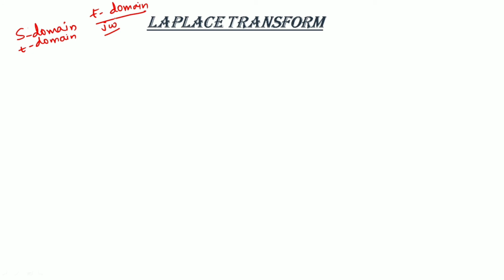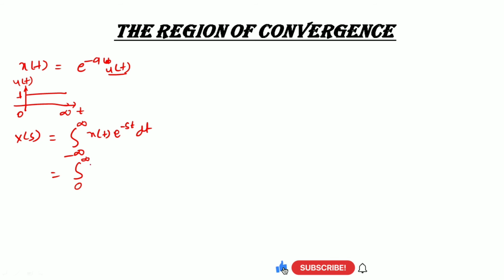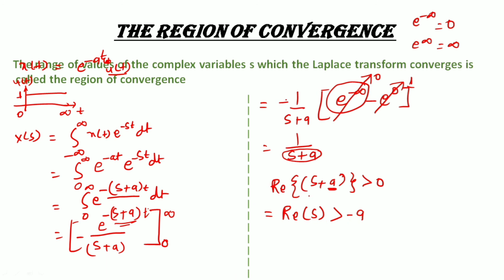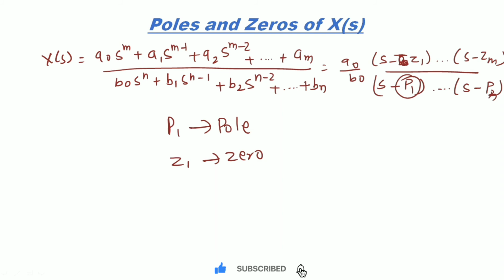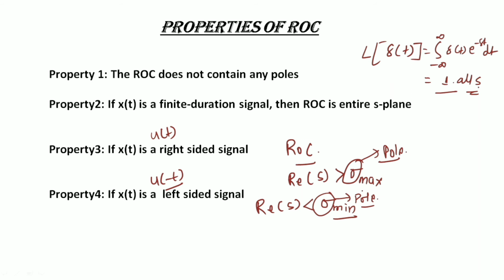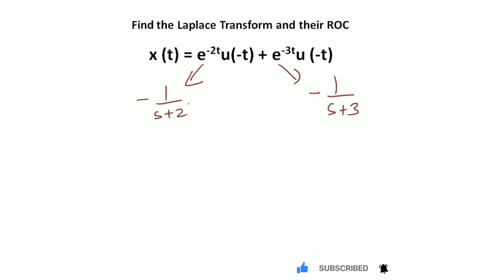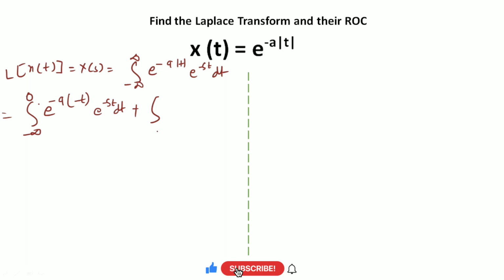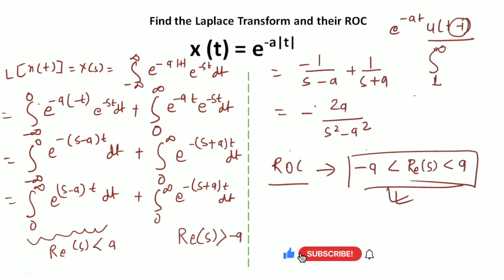L3.1 Introduction to Laplace Transform and Region of Convergence || Signal and System || in English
Dear Learners,

This lecture is 3.1 lecture of signal and system  on
introduction of Laplace Transform and Region of Convergence.
By viewing this lecture you could very easily answer
1) what is Laplace Transform?
2) what is region of Convergence?
3) what are poles and zeros?
4) how to find Laplace Transform and the ROC
5) how to plot ROC?

You can also visit my following few  recent lecture:-

Transient Response Of Series RL Circuit Having D.C. Excitation Using Differential Equation Technique

Regards,
Amit Roy